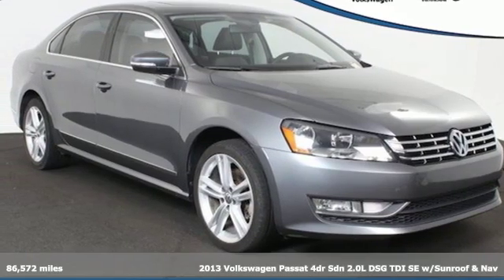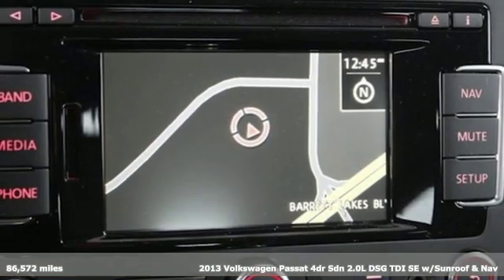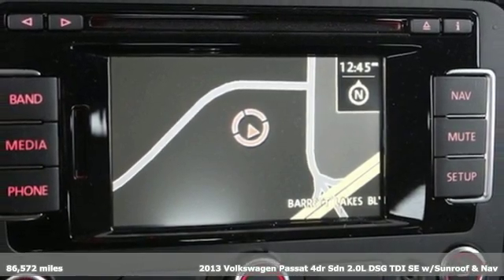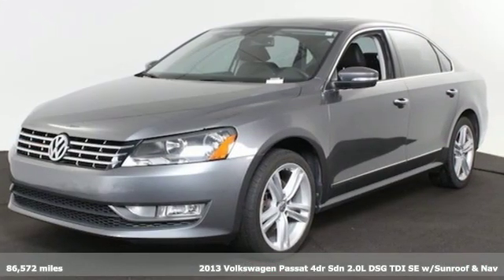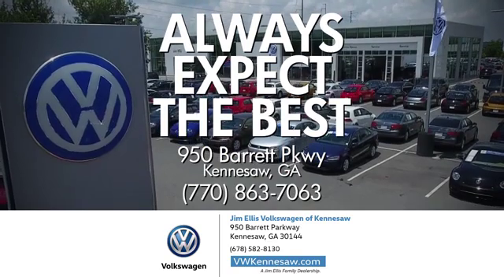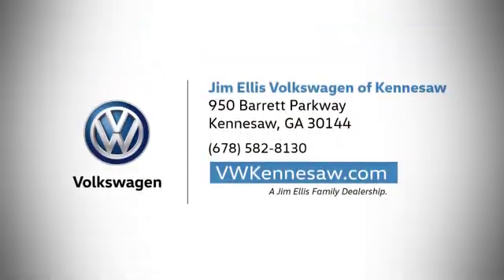2013 Volkswagen Passat Kennesaw GA Atlanta, GA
Year: 2013
Make: Volkswagen
Model: Passat
Trim: TDI SE
Engine: 2.0L TDI Turbodiesel
Transmission: 6-Speed Automatic DSG
Color: Gray
Interior: Titan Black
Mileage: 86572
Stock #: KP4783
VIN: 1VWBN7A3XDC075883

Address:
950 Barrett Lakes Boulevard